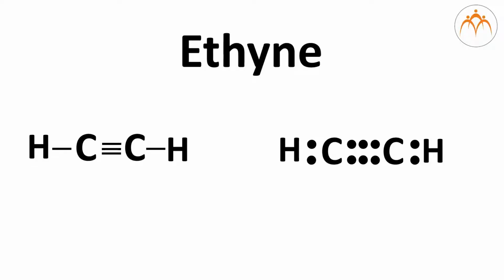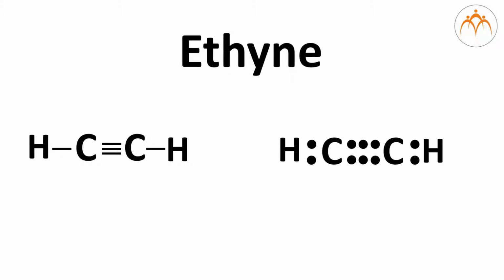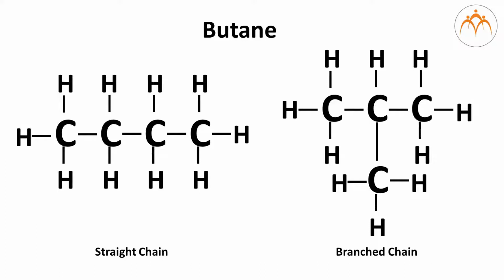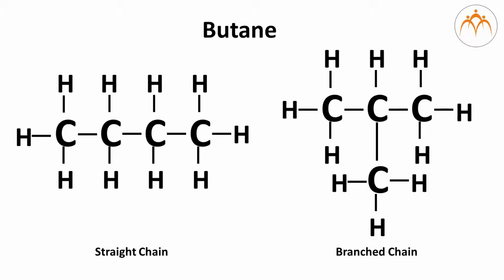Class 10th || Chapter 3 || Metal & Non metal || Isomers in carbon compounds#NCERT